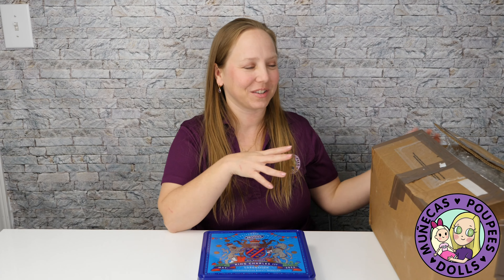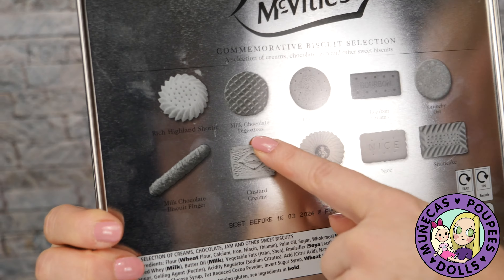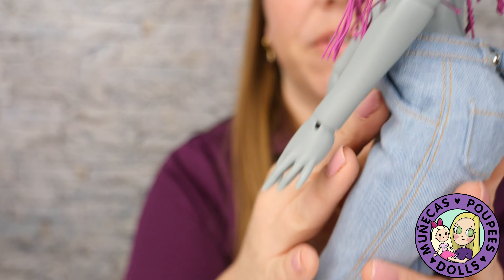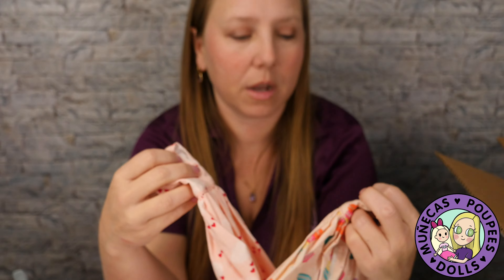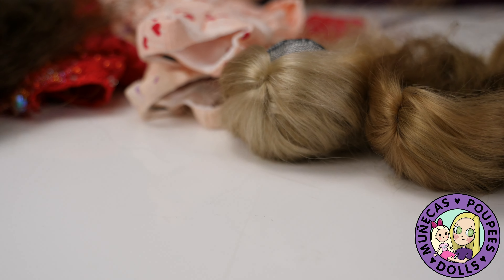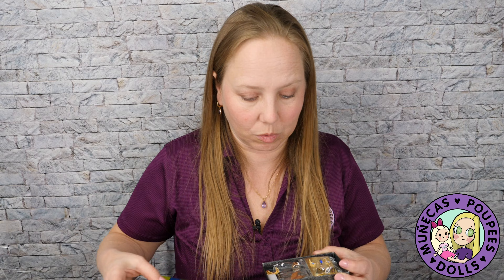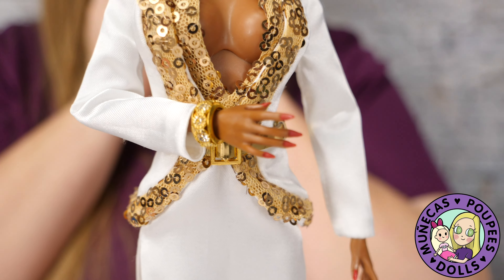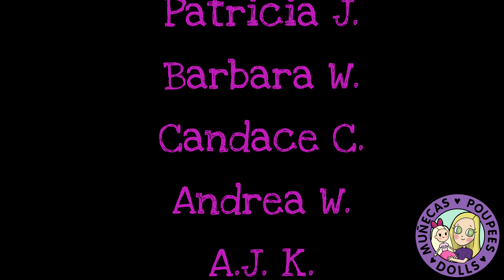Unboxing Goodies - Including Lillycat BJD & Integrity Doll